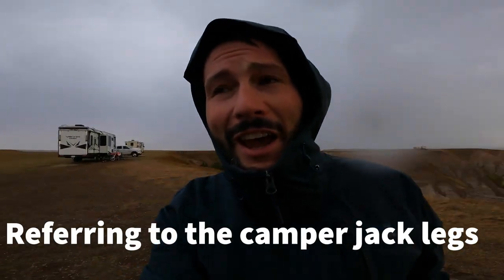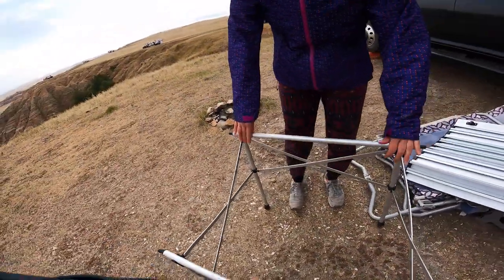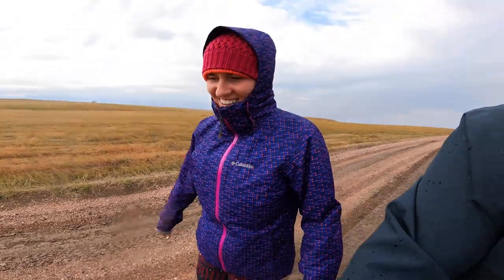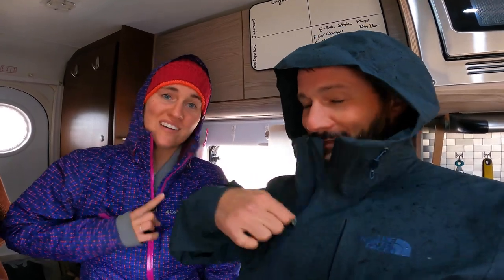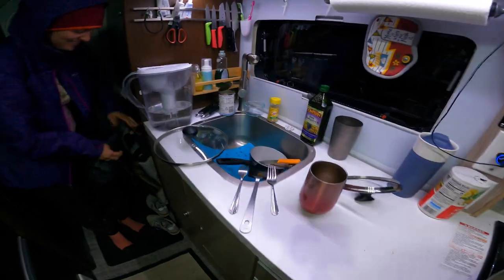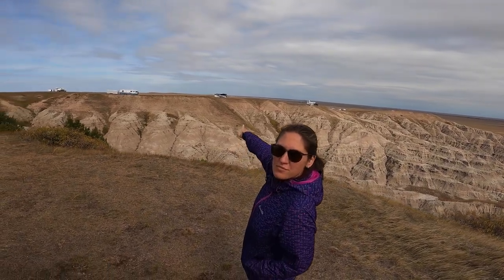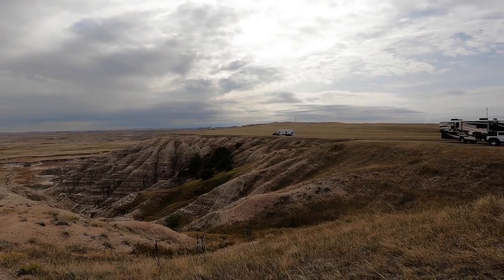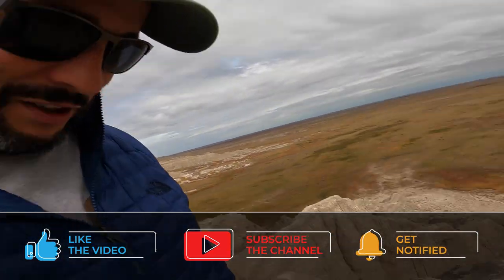HIGH WINDS IN A TRUCK CAMPER | Boondocking in the Badlands | Vlog 20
💨  50-60 MPH winds and rain rocked our camper for most of the night. We put the jack legs down to help stabilize our rig. The next morning, I venture out to see what's going on.

Sorry about the wind noise!

Index:
Intro: 0:00
Good Morning: 0:52
Recharge : 2:02
The Table: 3:26
A Quick Walk: 4:56
Some Repairs: 5:45
The Day Before: 7:18
Filling Water: 8:21
My Knee!!!: 10:51
Next Day: 11:37
Another Walk: 13:40
Outro: 15:53

✅ Our table, with adjustable legs
✅ Our table eithout adjustable legs

✅ My FAVORITE Tool ➡️ Leatherman Charge Plus TTi

Camera Gear:
✅ GoPro 9
✅ Rode Microphone
✅ Voiceover Mic
✅ Wireless Mics

We are a travel couple and explore full-time in our NuCamp Cirrus 920 Truck Camper. The camper rides in our 2018 Ram 3500 Dually Diesel CrewCab truck. We love our camper and we are excited to share our life with all of you!

Our plan is to continue traveling for another 5 years at least, we are just getting started.